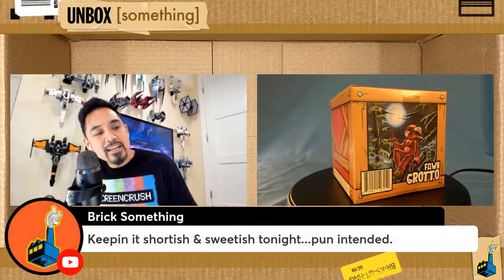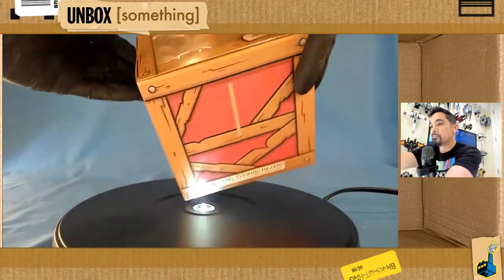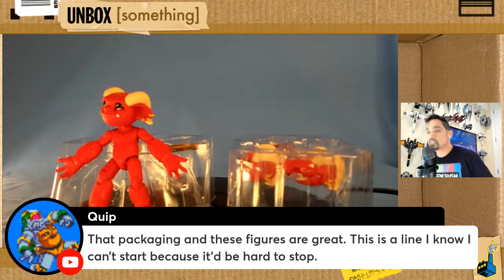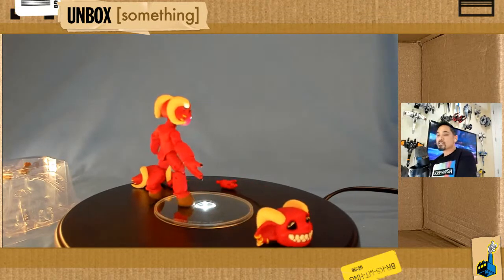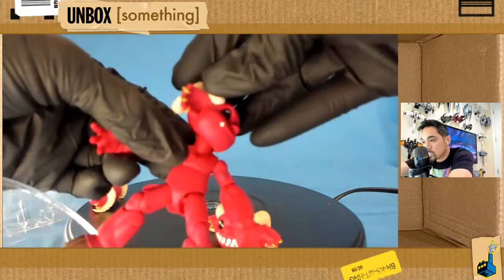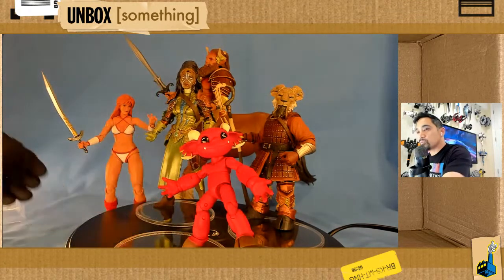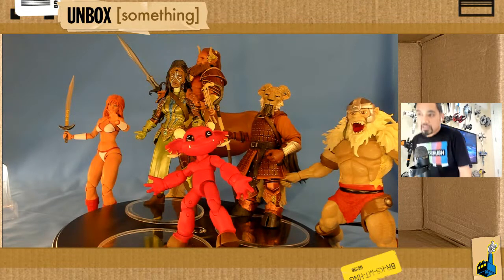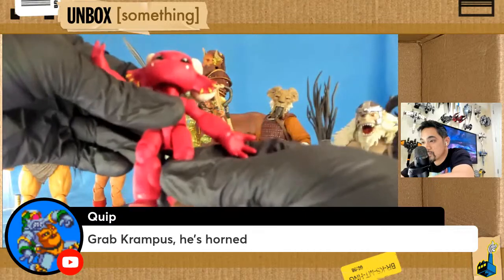Unbox Something LIVE!!! Did you say "pink fawn?" A wild Plunderling appears! (Full Stream)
Who can resist a frakkin' pink fawn? Not this guy. Even though aesthetically he takes a slightly different design direction from the rest of my toy shelf, he's oddly going to fit right in. Gonna try to keep this short and sweet, just like this Fawn Grotto figure from the Plunderlings line. This'll be my first time streaming to both YouTube *and* Facebook, so 🤞🏾. Really excited to unbox this creature, since it's the first Plunderling I've ever gotten my mitts on. Curious to see how they'll be next to some Masterverse, Mythic Legions, Storm Collectibles, and the likes. Come through!